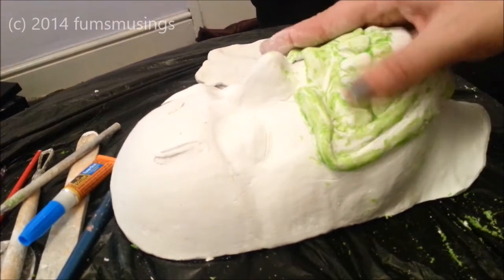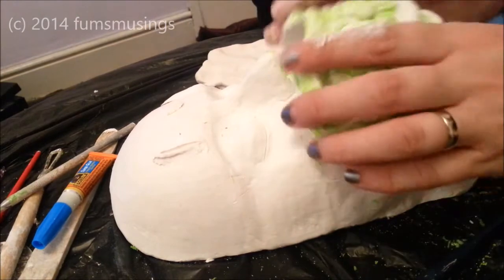Halloween Tutorial - TWISTY THE CLOWN - Making the mould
American Horror story Freakshow Twisty the Clown how to make the mask part 2.